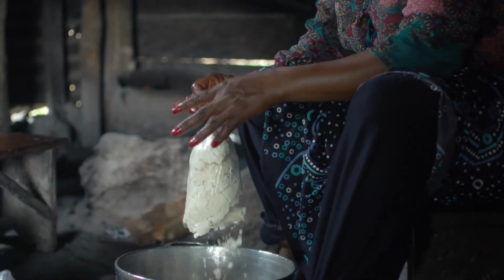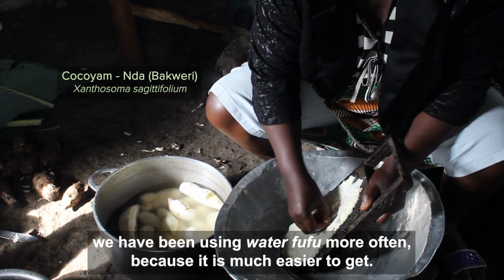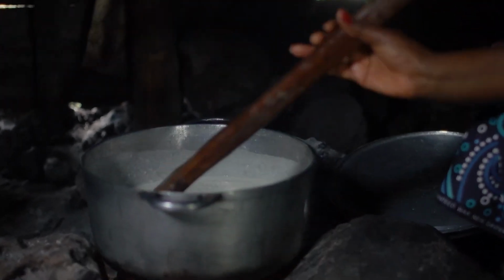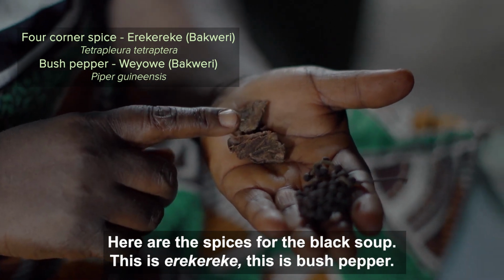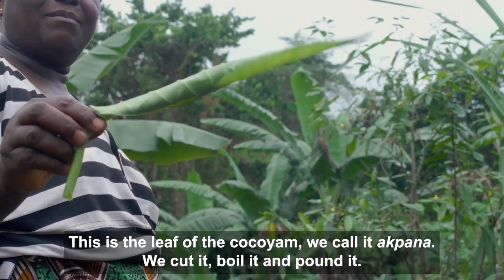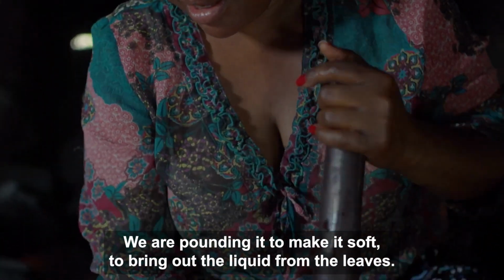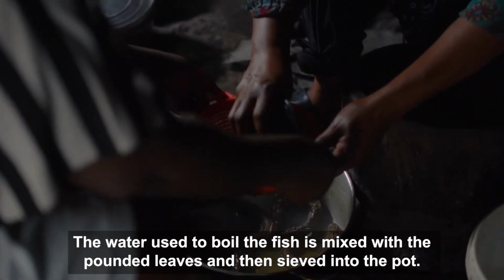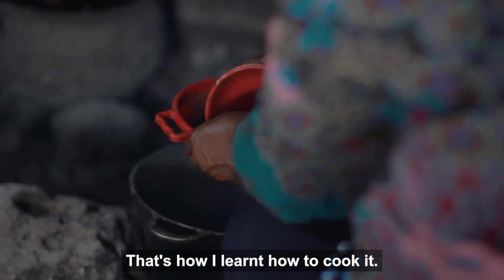Recipes from the Interweave of People and Place - Cameroon - Ngonyawenbe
Recipes from the Interweave of People and Place

People and Plants International, through the Traditional Foodways Program, has produced a recipe video series that documents and celebrates delicious and healthy traditional cuisines interwoven with the forests and environments from which they grow. We also explore the traditional management systems that produce these nutritious, diverse, and seasonal foods and ingredients. The series provides a glimpse into the layers of knowledge that go into a recipe – the wisdom of generations and innovations of individual cooks, farmers, hunters, and gatherers.

We invite you to watch the recipe series and learn more about dishes from Ecuador, Mexico, The Philippines, Indonesia and Cameroon,

Traditional Foodways is a People and Plants International collaboration with local organizations and media teams from around the world. We are committed to ethical storytelling and true partnership.